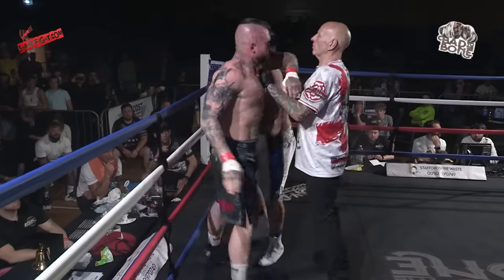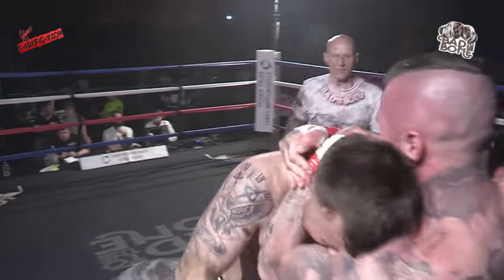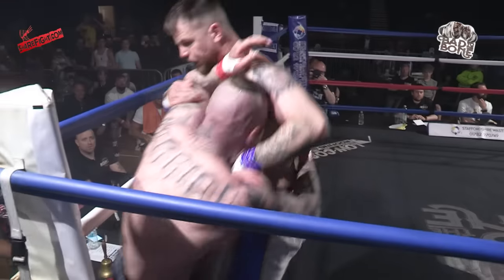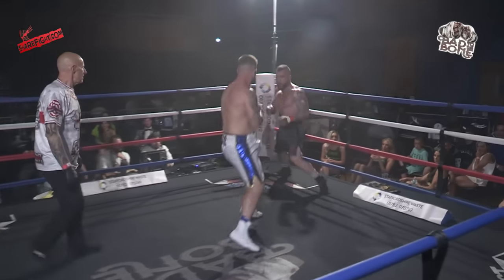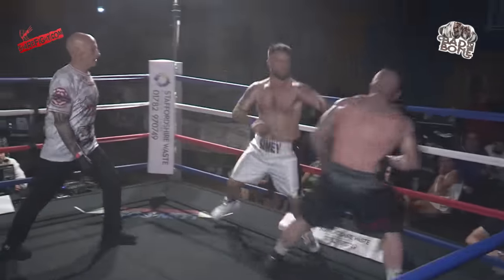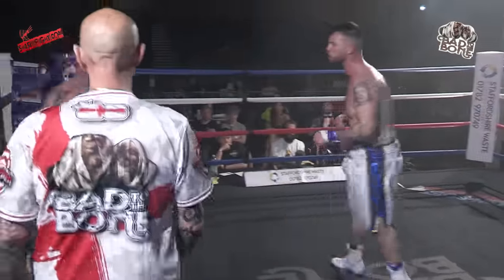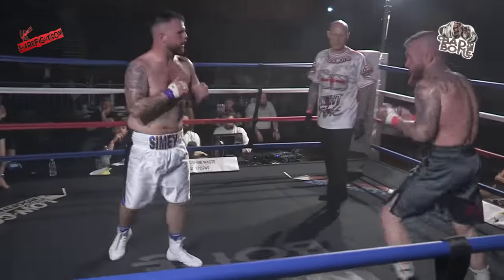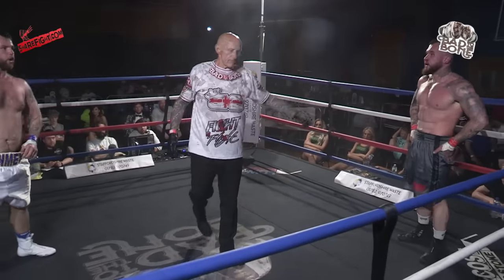JURIJ SINENKOV VS SIMMEY DOHERTY. BAD TO THE BONE BKB